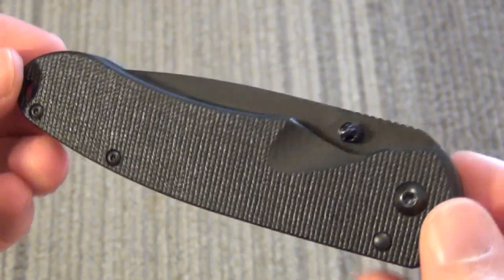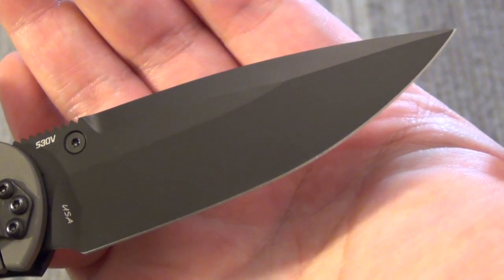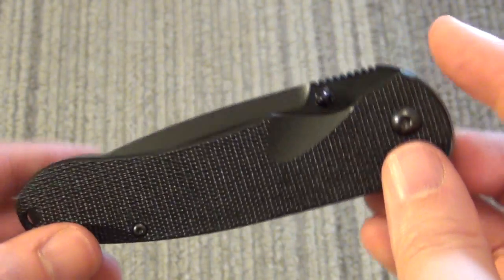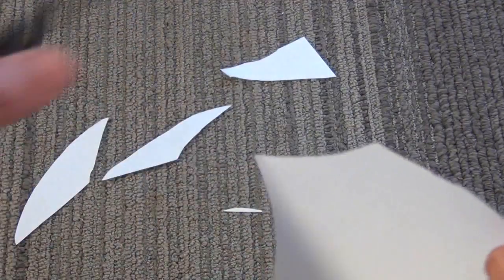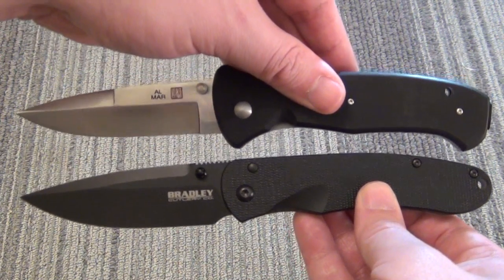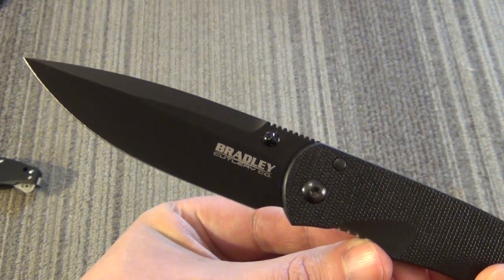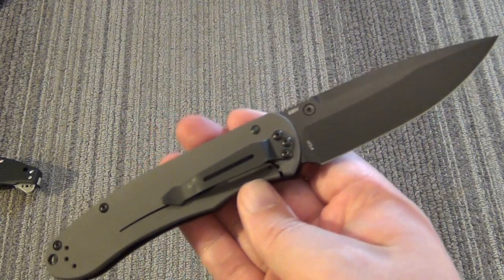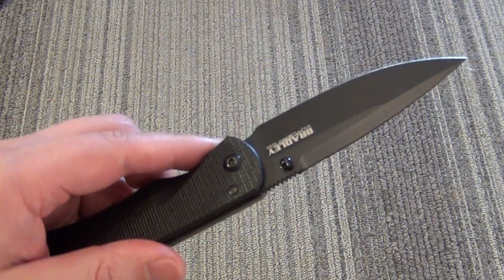Knife Review: Bradley Alias I, Titanium/G10 Framelock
Best in 720HD

The Bradley Cutlery Alias I G10 features a 3.6 inch drop point blade of S30V steel, black coating, framelock mechanism, bead blasted titanium and black G-10 handle. Weight 3.4 ounces. Opening on this was super smooth, high initial sharpness, good fit and finish, extremely light weight for its size. Made in USA. Price around $184.